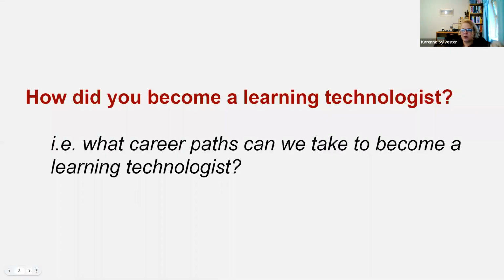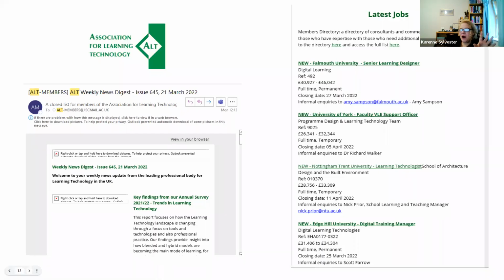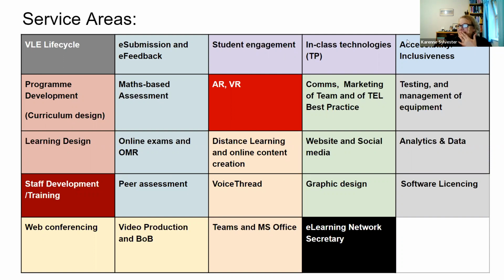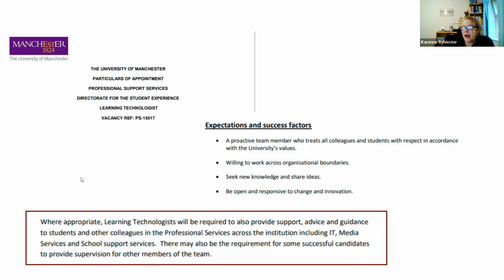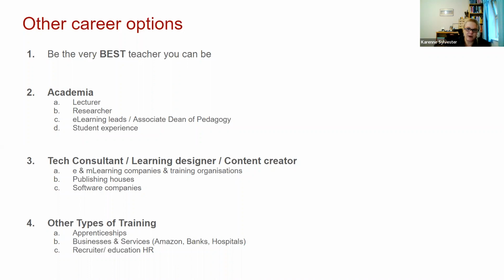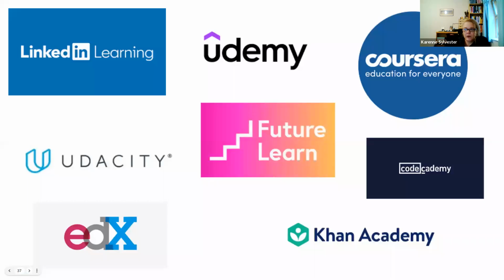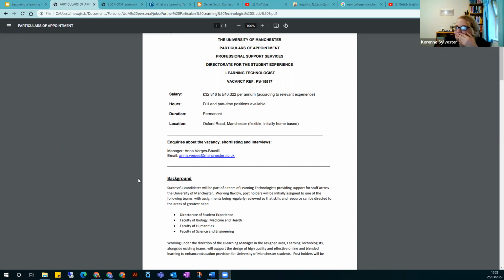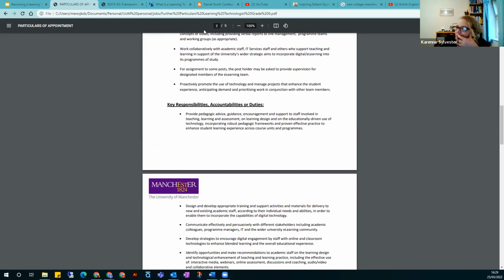How to become a Learning Technologist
Talk with DTCE students at the University of Manchester, 2022

00:00  INTRODUCTION
00:36  WHAT AN LT IS
01:12  MY STORY ON BECOMING AN LT
05:49  CAREER PATHS TO BECOMING AN LT
08:55  GETTING A FOOT IN THE DOOR
11:06  WHAT DOES AN LT DO?
16:55  EXAMPLES OF EDTECH PROJECTS
19:45  A TYPICAL DAY OF AN LT
22:15  WHAT SOFT SKILLS DO YOU NEED?
26:10  WHAT QUALIFICATIONS DO YOU NEED?
26:54  EXAMPLE JOB AD FOR AN LT
29:54  WHAT ELSE COULD YOU DO?
33:53  SCARED OF TECH?
38:03  Q&A
53:06 JOB APPLICATION TIPS